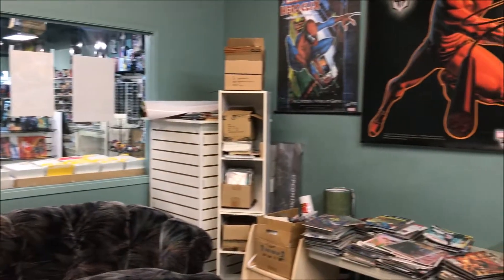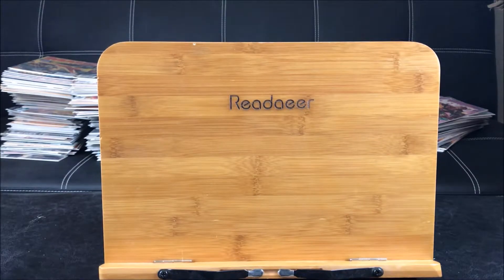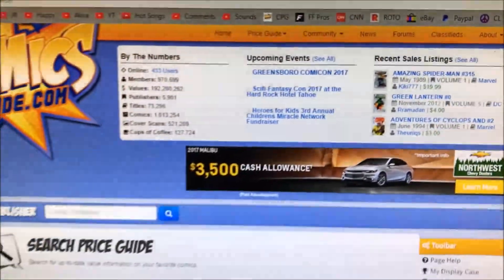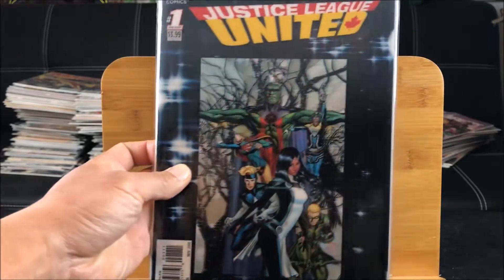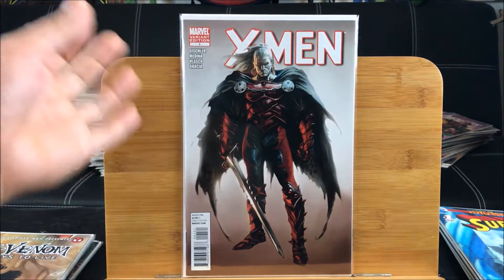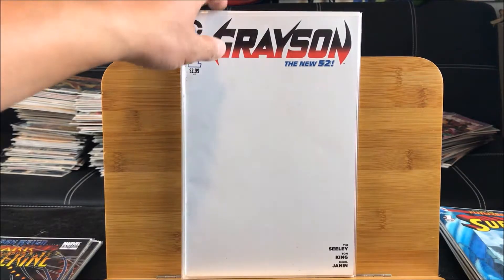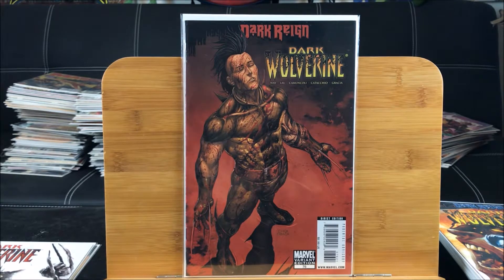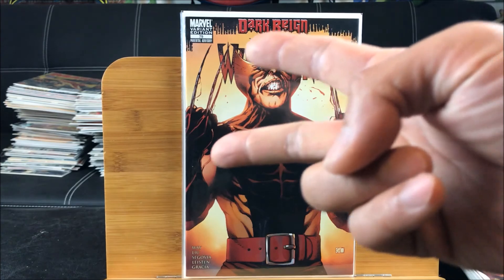Comic Book Store Haul 3 | Key Variant Covers!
Comic Book Store Haul 3 | Variant Covers!